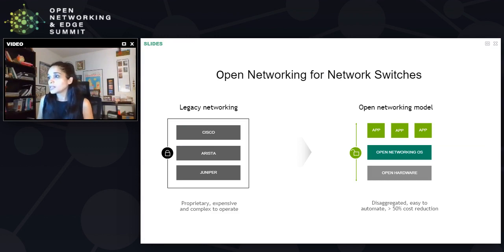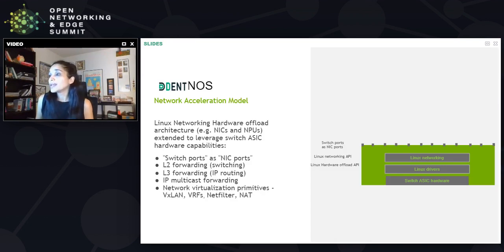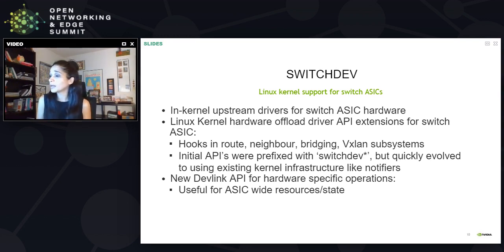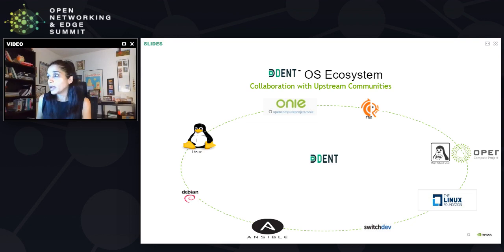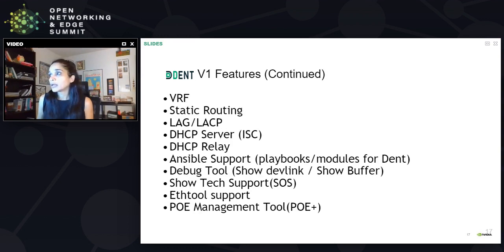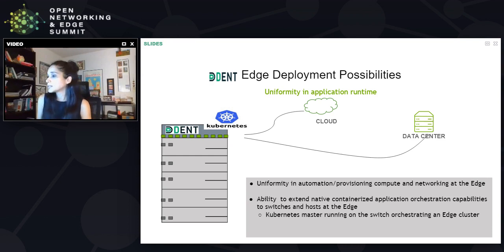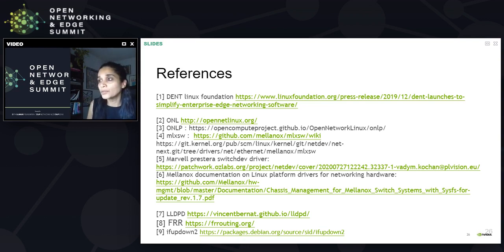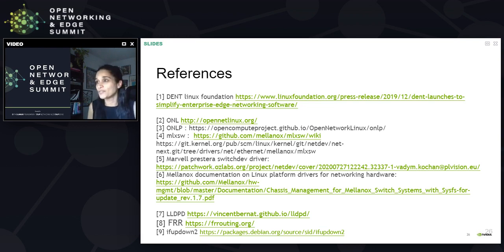Introducing Project DENT - Linux Networking at the Edge - Roopa Prabhu & Aviad Raveh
Introducing Project DENT -  Linux Networking at the Edge - Roopa Prabhu, Cumulus Networks & Aviad Raveh, Mellanox Technologies